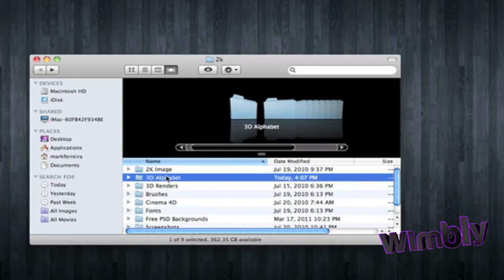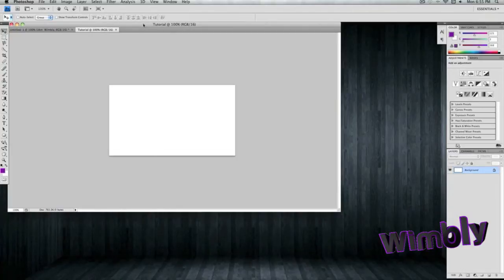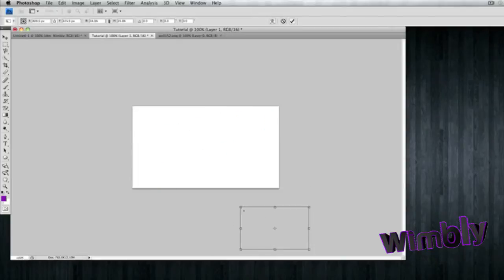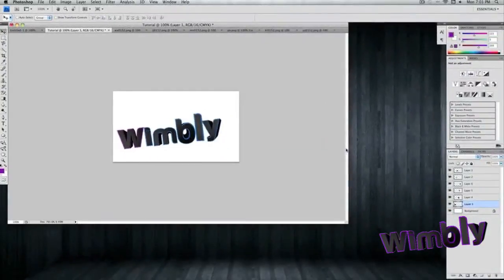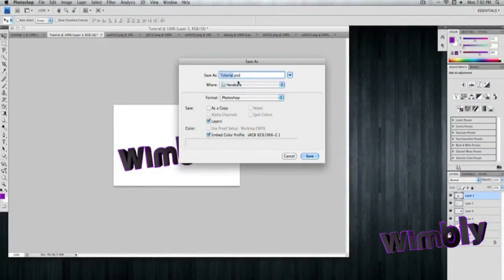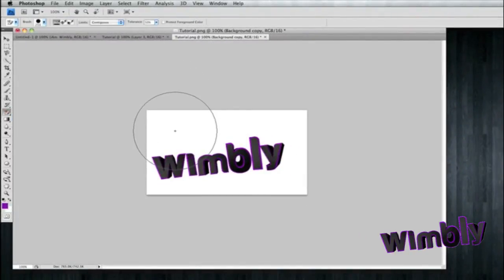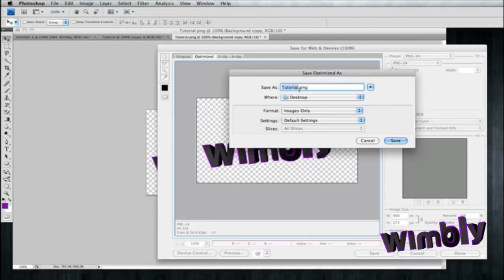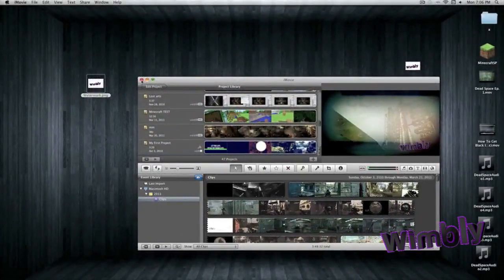[Tut] How To Make A 3D Watermark In Photoshop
Links That You Need For This Tut.